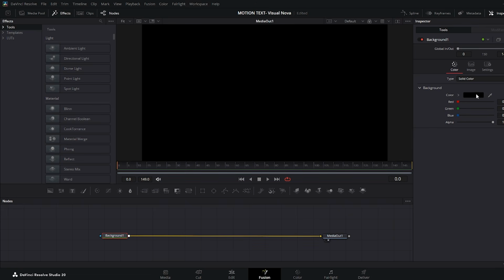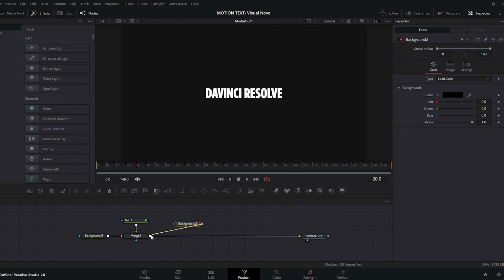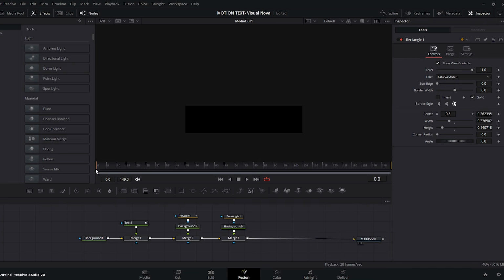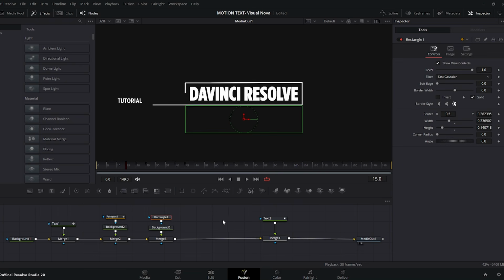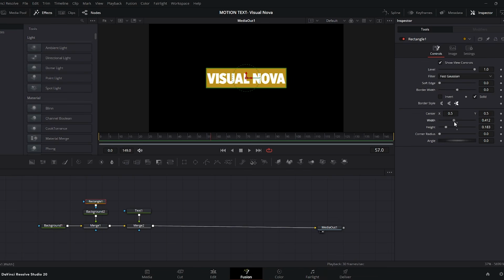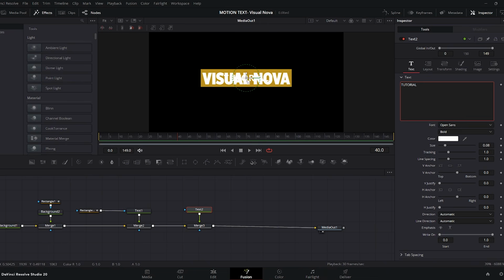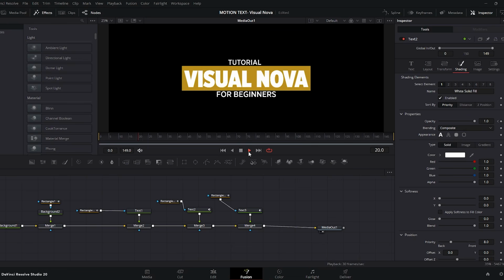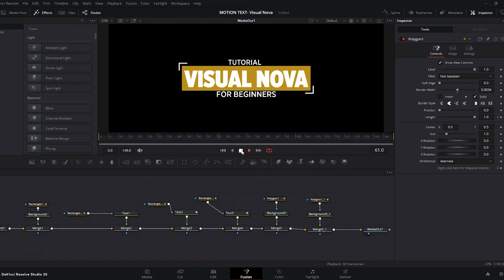DaVinci Resolve Text Animation Tutorial | Title Cards, Reveals & Motion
Learn how to create professional motion text animations in DaVinci Resolve’s Fusion page using simple, easy-to-follow techniques. Whether you want to build a clean title card for Visual Nova or add dynamic motion graphics to your edits, this tutorial provides the foundational skills you need to elevate your visual style.

We’ll walk through the entire workflow—from setting up a background node so your text pops against any footage, to constructing polished callout titles, highlight animations, and text reveals. These custom DaVinci Resolve titles are perfect for documentaries, YouTube videos, promos, and commercial projects. If you are ready to move beyond basic preset effects and gain total control over your graphic design, this step-by-step guide is for you!

🕒 Timestamps
00:00 - Intro

00:22 - 1st Text Animation (Setup & Basics)

03:57 - 2nd Text Animation (Advanced Motion)

07:43 - Outro & Wrap-up